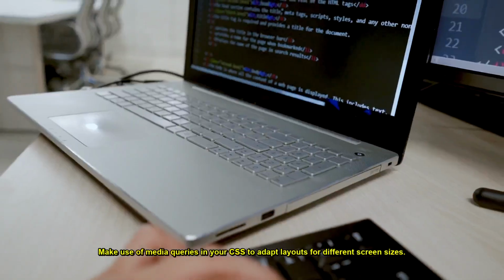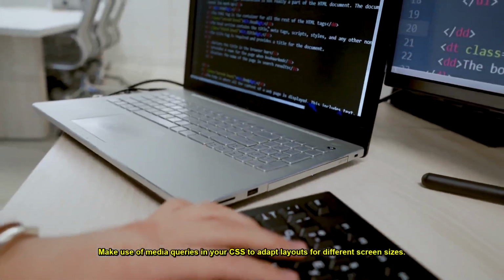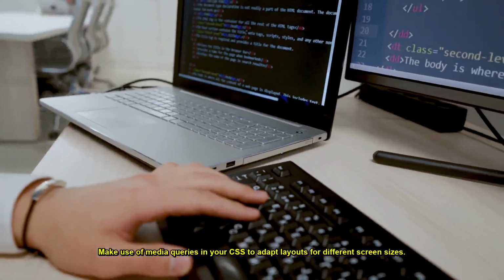How to Start Web Development with McDonald's - Complete Guide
🚀 Ready to kickstart your web development journey? In this comprehensive guide, we’ll show you how to leverage the popular brand of McDonald's as a case study to learn the fundamentals of web development. From HTML basics to responsive design and best practices, we cover everything you need to know to build your first website. Whether you're a beginner or looking to enhance your skills, this video is perfect for you!

🍔 Join us as we explore how McDonald's utilizes web development techniques to create an engaging online presence.